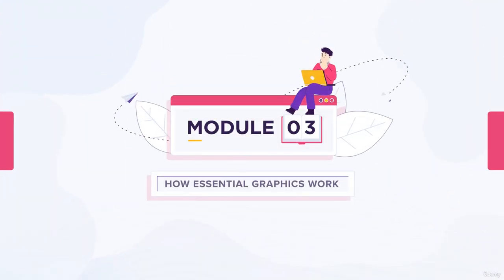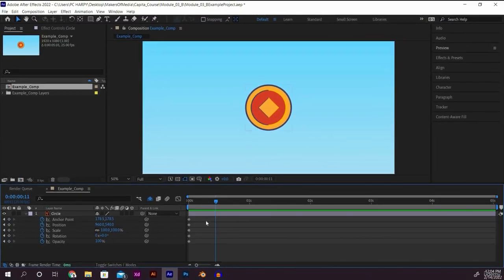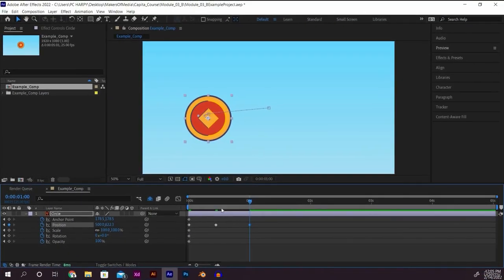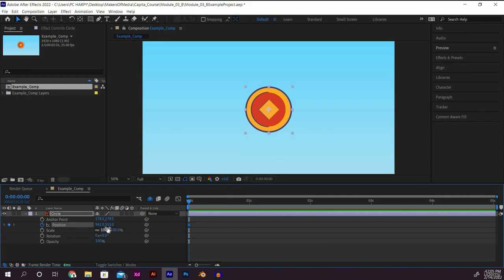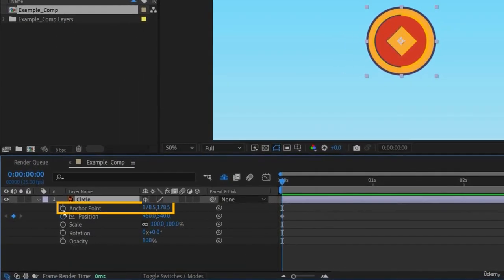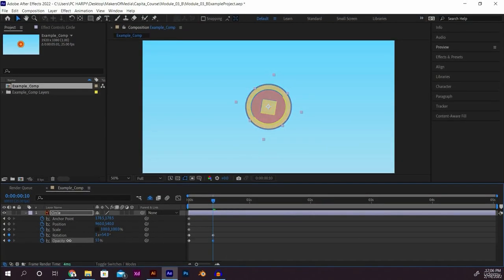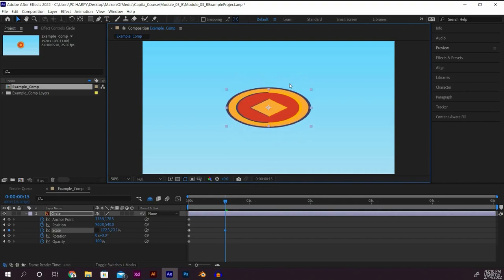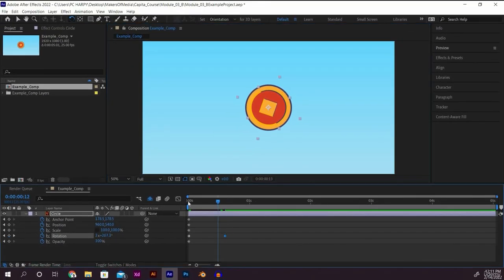AE.03/09 Взаимодействие с ключевыми кадрами